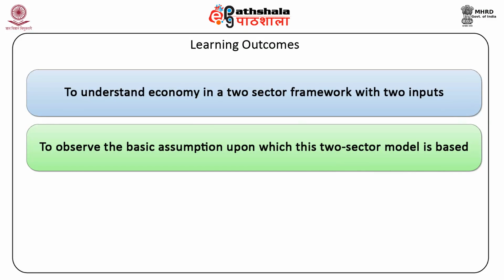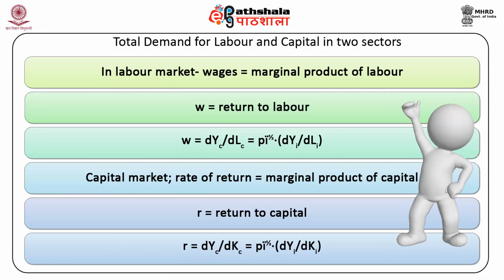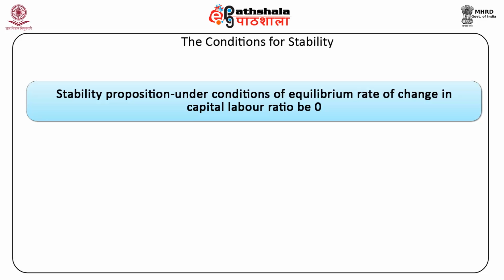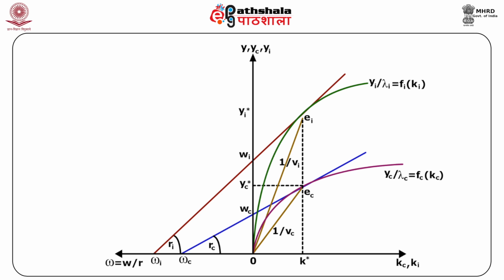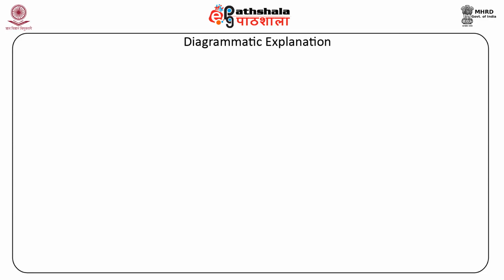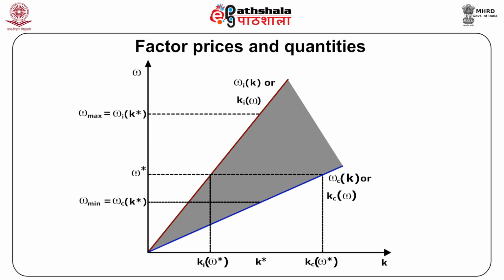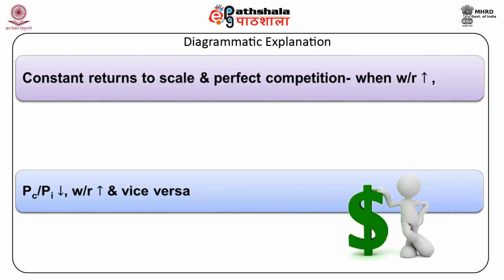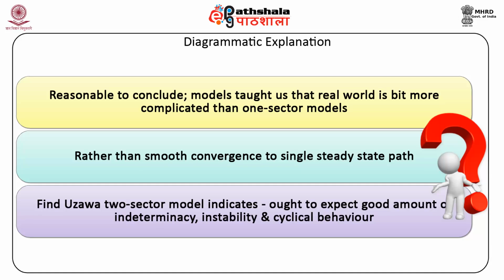Uzawa’s Two Sector Model of Growth